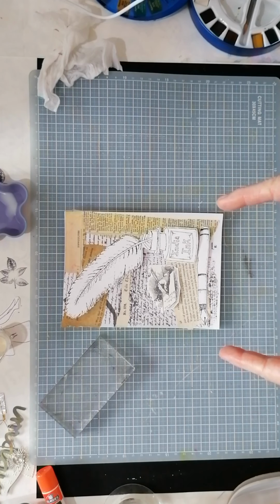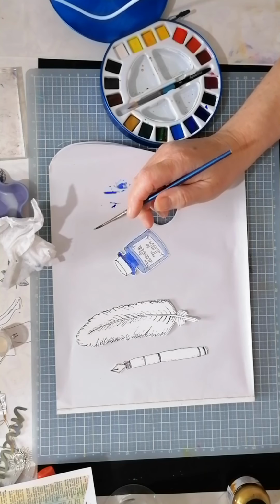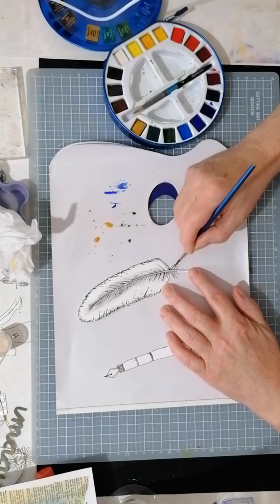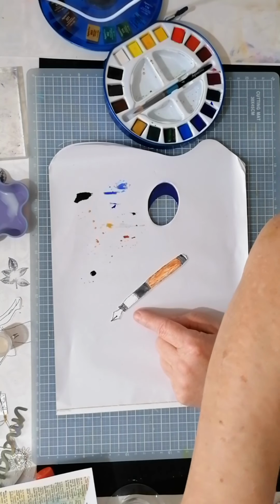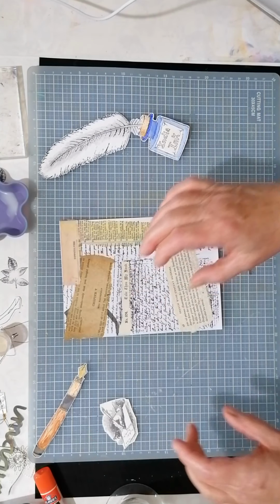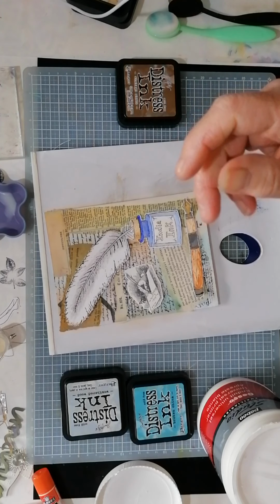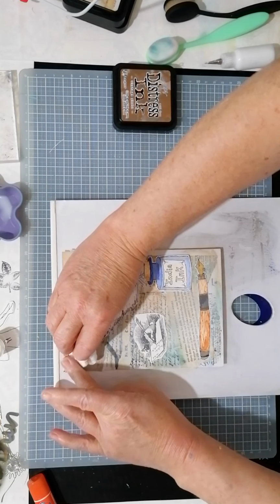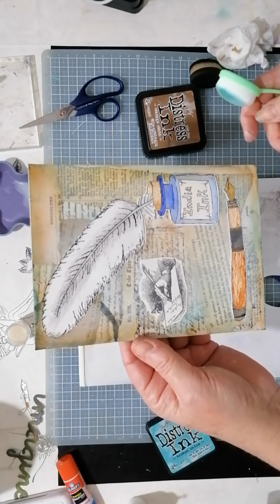OK, hear is the one I wasn't going to load because it filmed in the wrong direction! enjoy anyway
The creating of the page with the ink and pen etc, so annoyed that it filmed incorrectly but a couple of people want to watch it so hear go's!